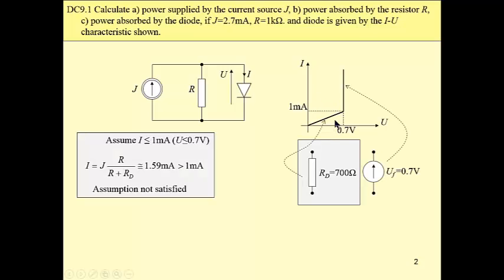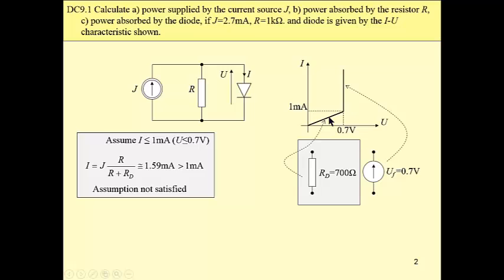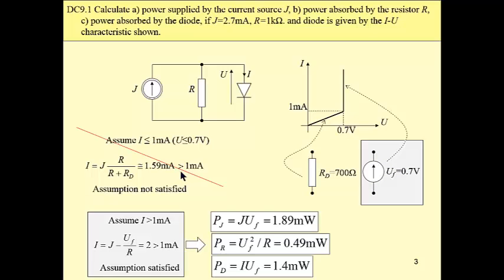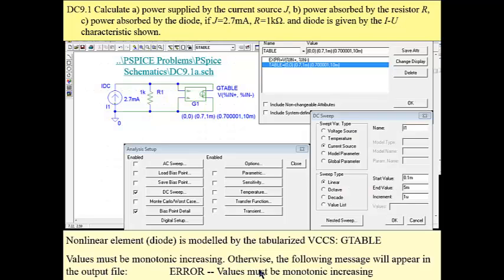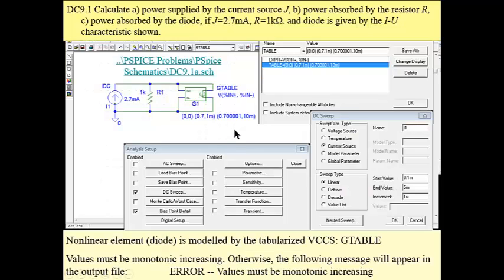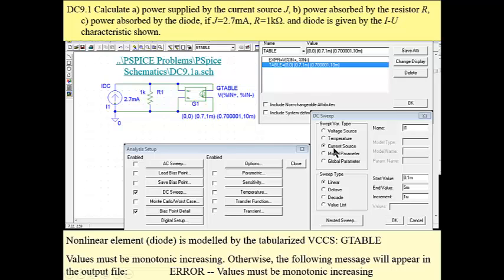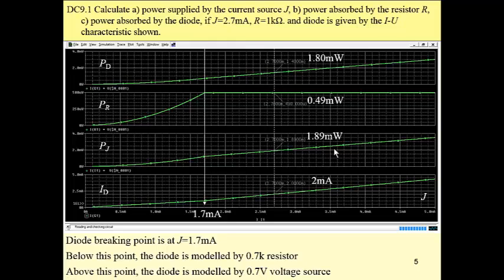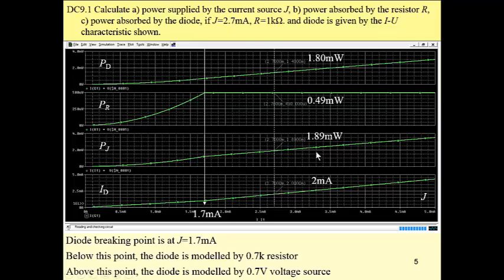DC Circuit Analysis - DC9.1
Simple nonlinear circuit analysis - PWL approach, modelling of PWL I-U relationship in PSpice Schematics